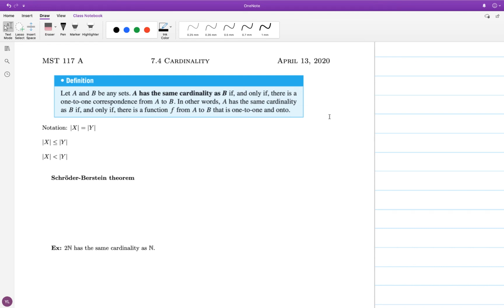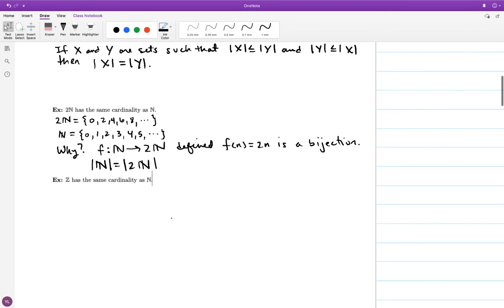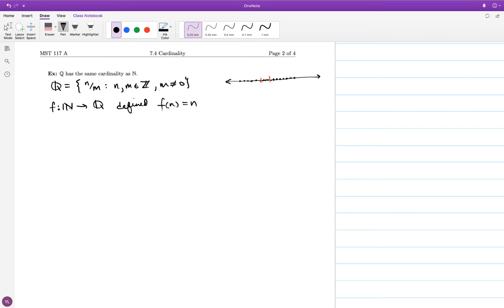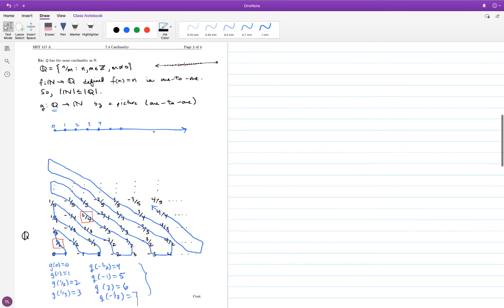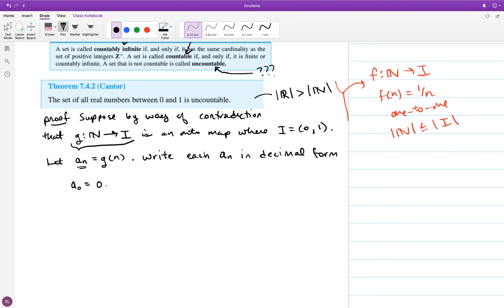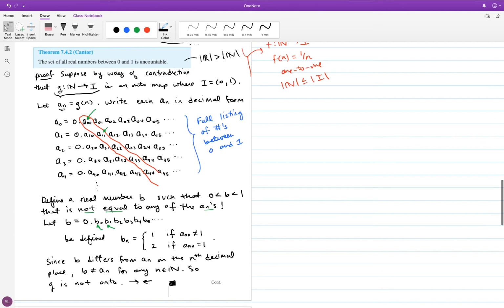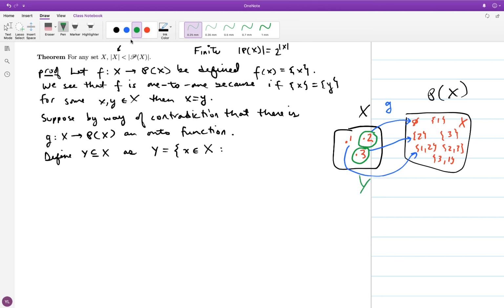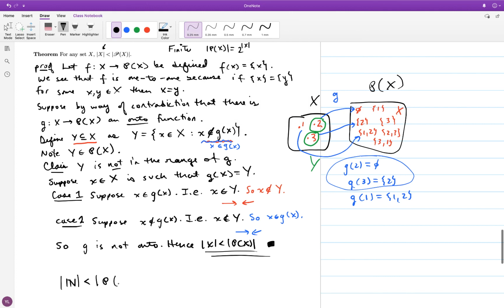MST 117 7.4 Infinite sets